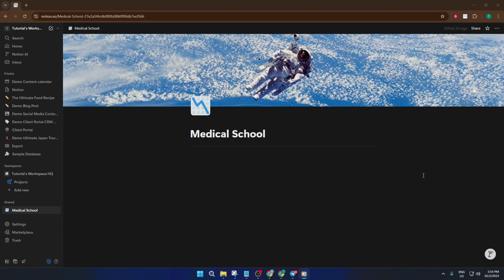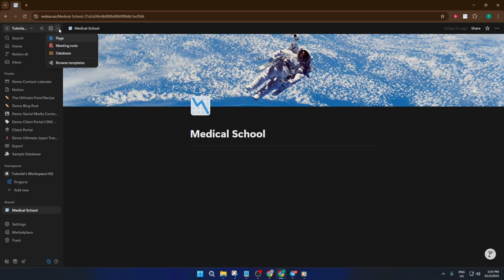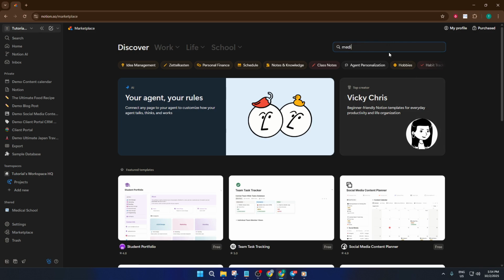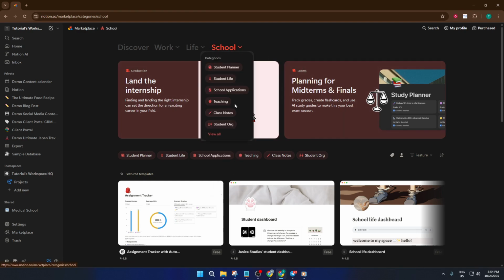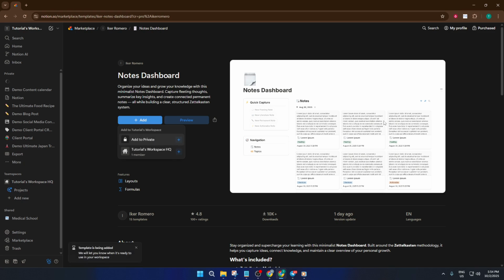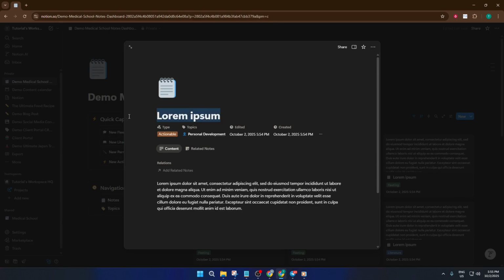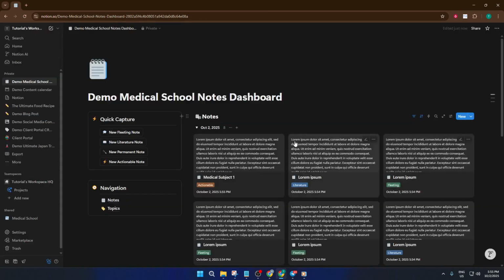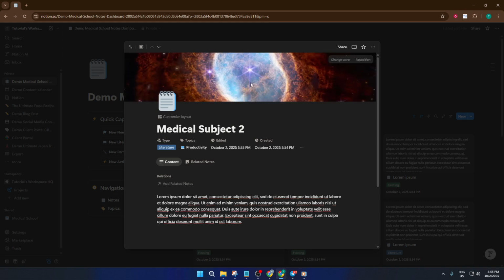How to Take Notes in Medical School Using Notion in 3 Steps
This clear, practical tutorial shows you how to take notes in medical school using Notion. You’ll see the settings, tools, and steps that matter so you can complete the task without unnecessary guesswork. Notion menus can vary slightly by device, plan, and workspace configuration, so the walkthrough also explains what to look for if your screen appears different.

In this video, you'll learn how to:

✅ Find the Notion feature or workflow needed to take notes in medical school using Notion